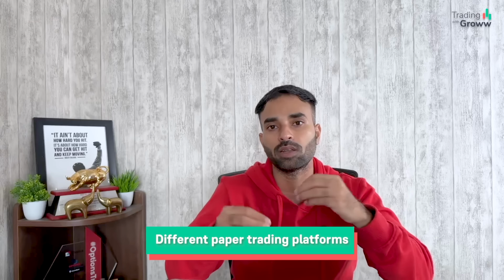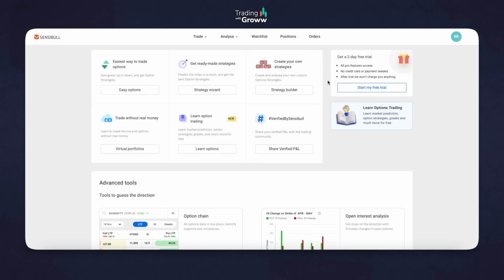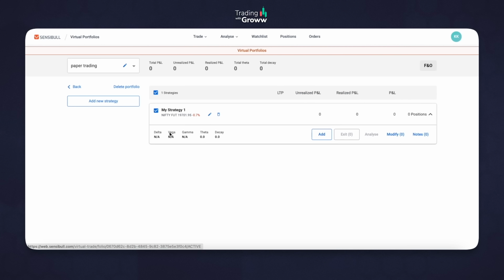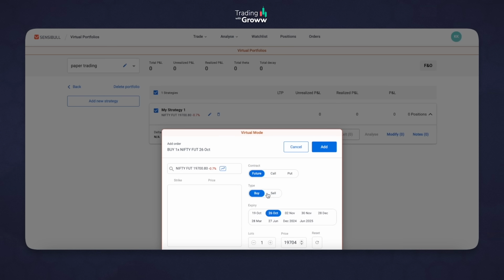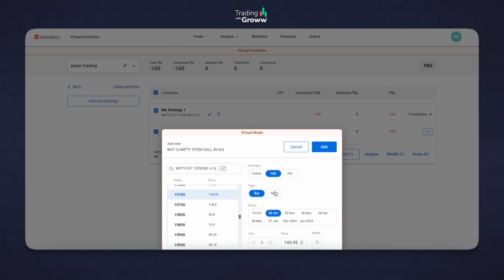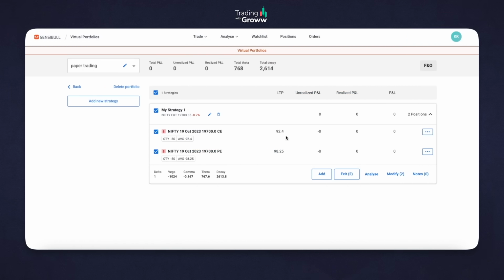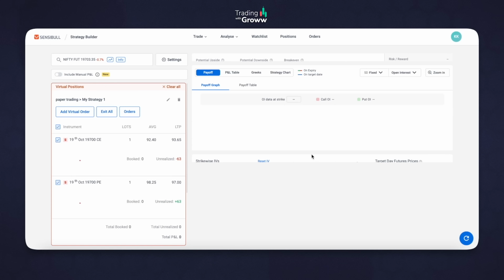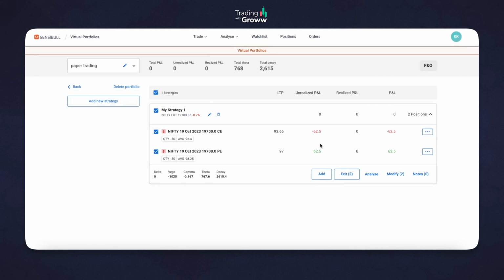What Is Paper Trading (With Examples)? | Paper Trading For Beginners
About Groww

Name of the RA: Aakash Baid
Name of the narrator: Kirubakaran Rajendran
Date: October 15, 2023